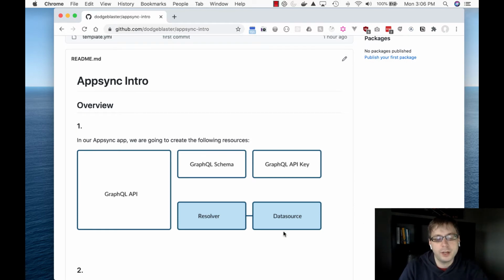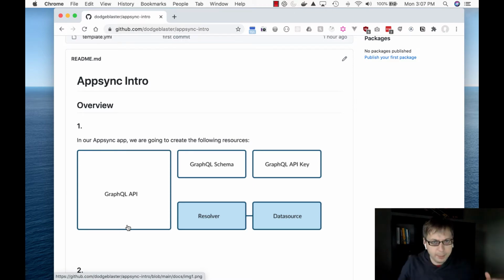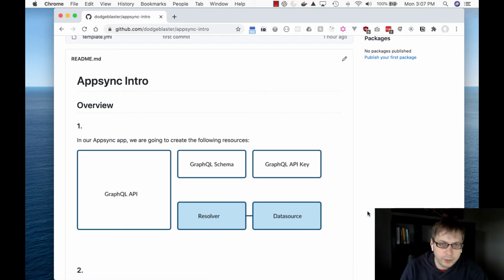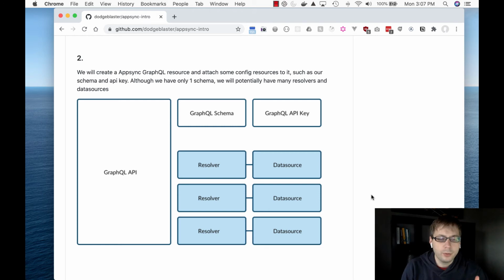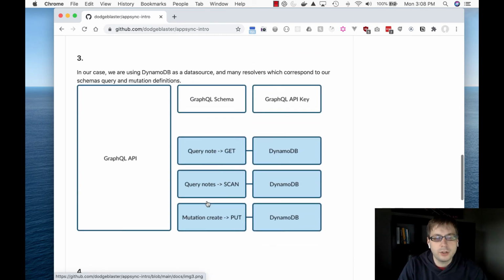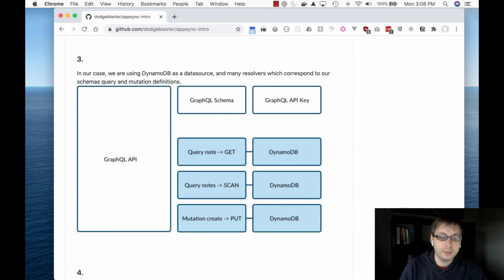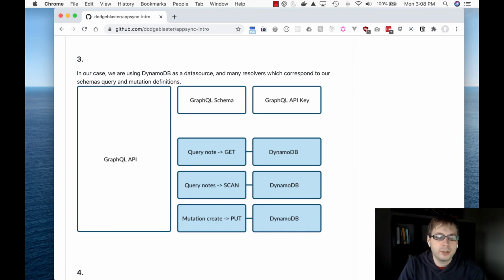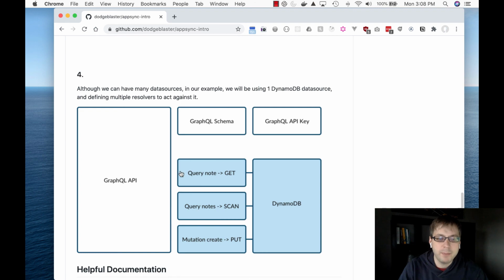Intro to Appsync with SAM with Gary Part 1